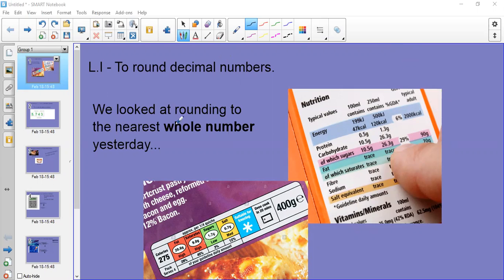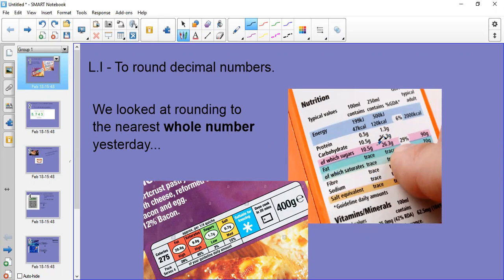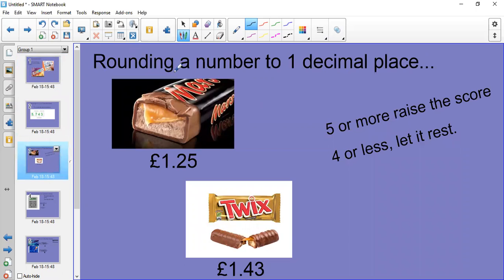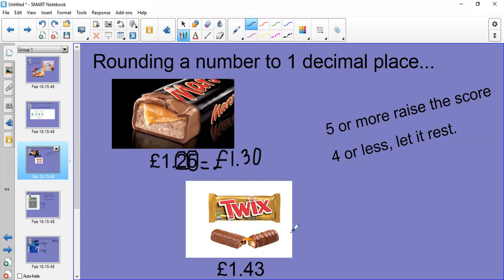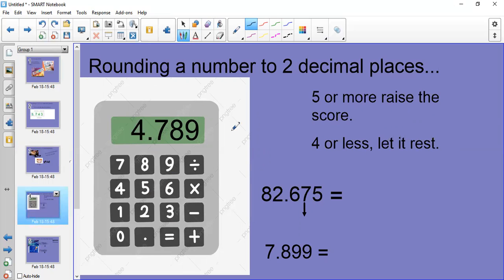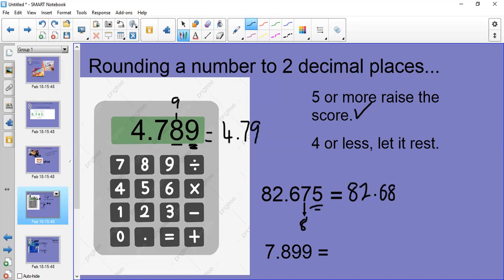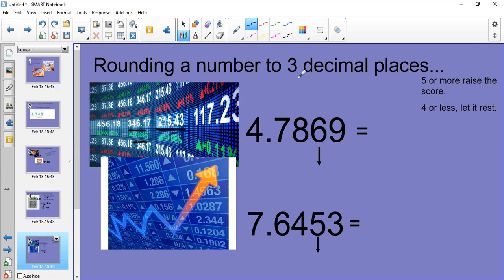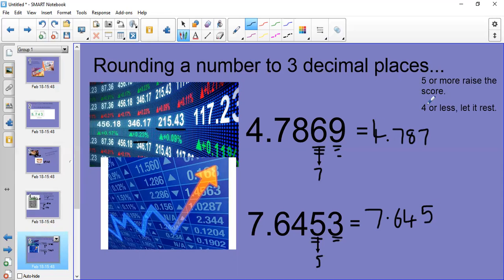Rounding to 1, 2 or 3 Decimal Places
This video explains how to round numbers to 1, 2 or 3 decimal places step by step. I hope you find it helpful :)